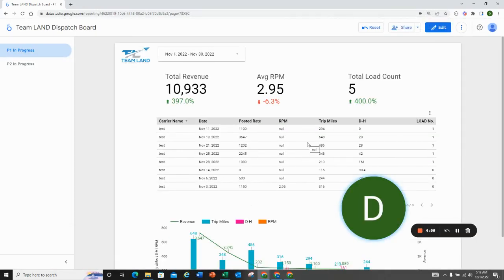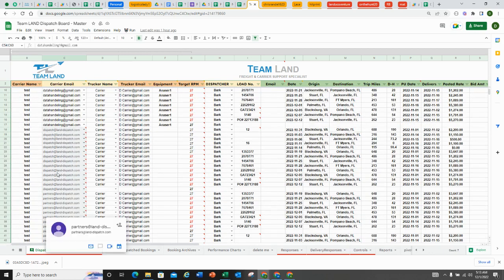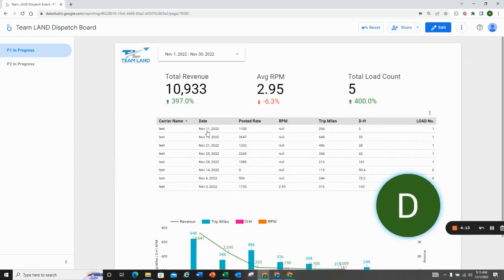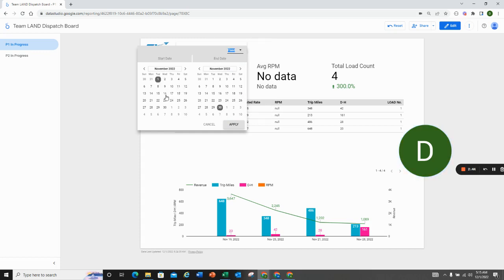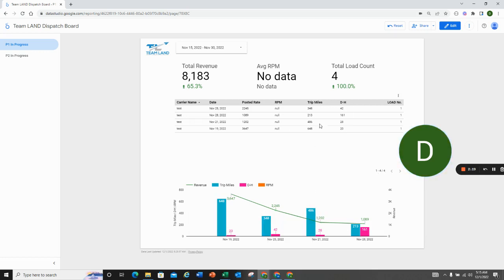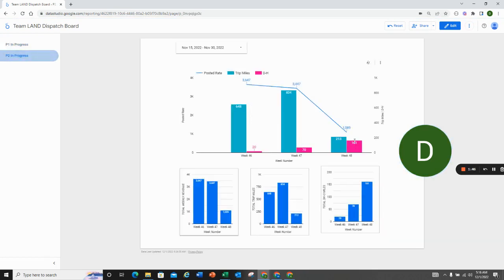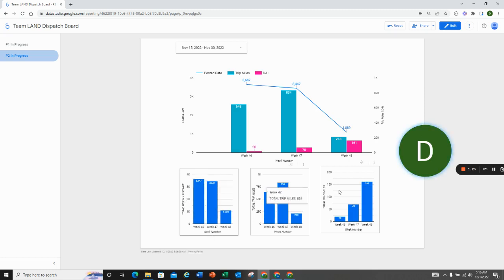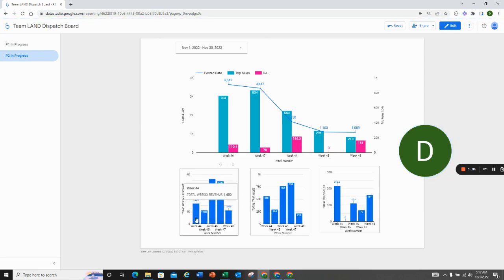Team LAND Dispatch Board › P12 Demo 1 December 2022